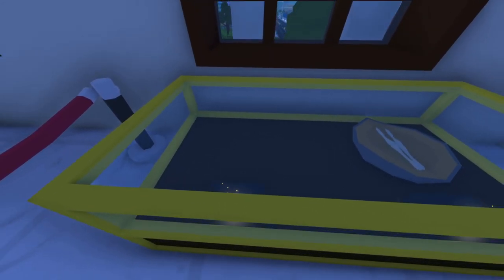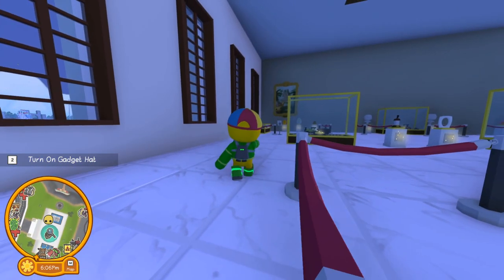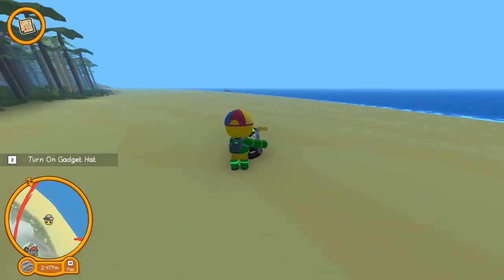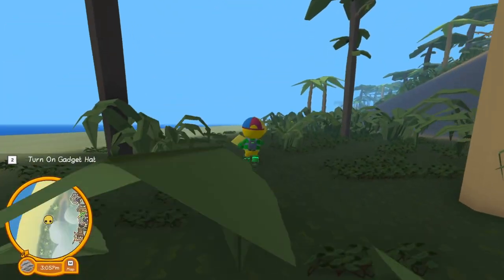CAN I FIND THE FINAL SECRET IN WOBBLY LIFE?!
About Wobbly Life:
Wobbly Life is a lively open world physics based sandbox. Play with your friends in Online and local co-op, discover a variety of minigames and objectives to earn cash to spend in the world! Wobbly Life Gameplay is a funny ragdoll sandbox game!